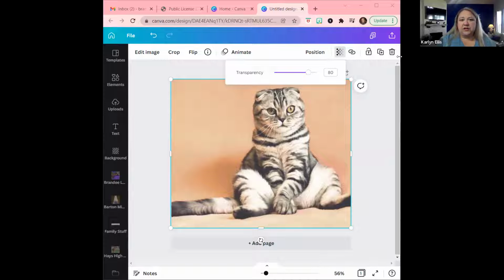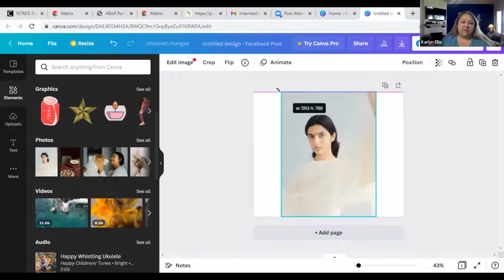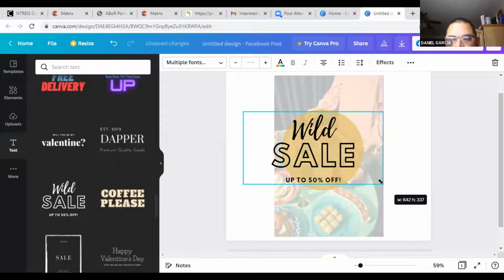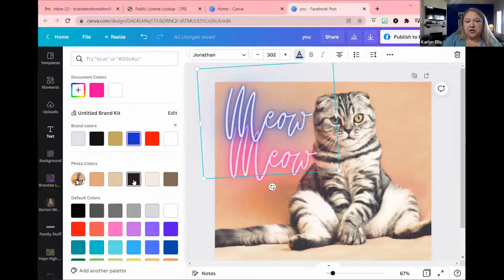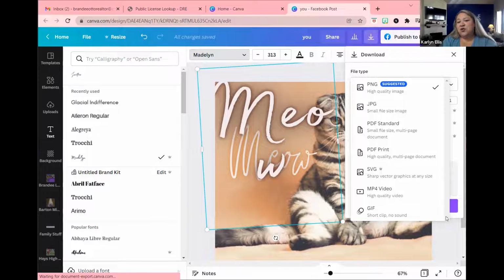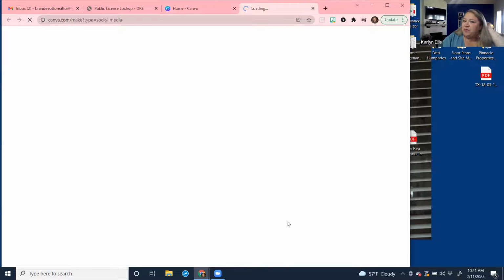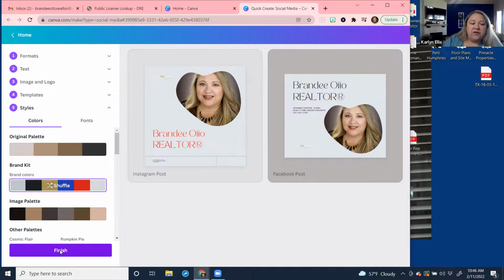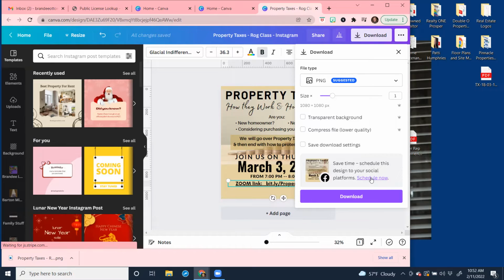Canva with Brandee 2/11/2022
Canva with Brandee
2/11/2022